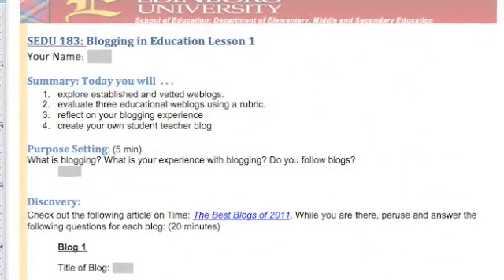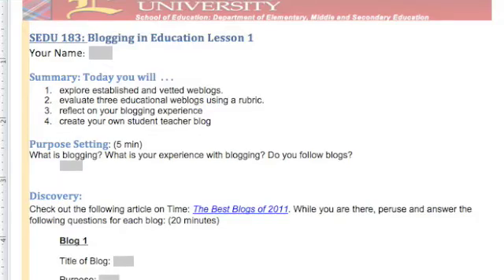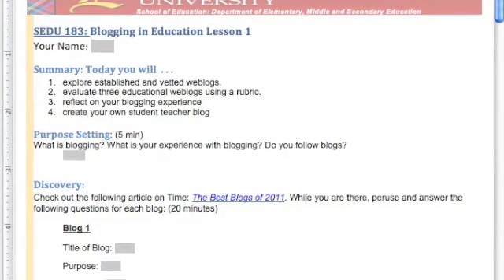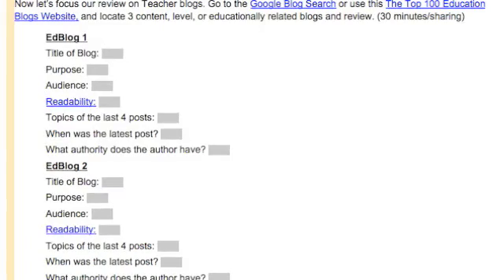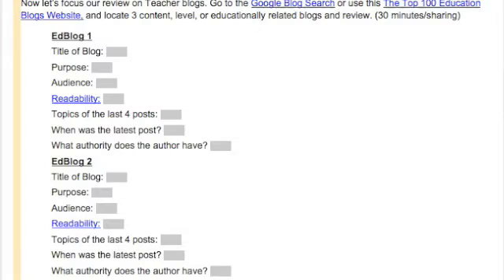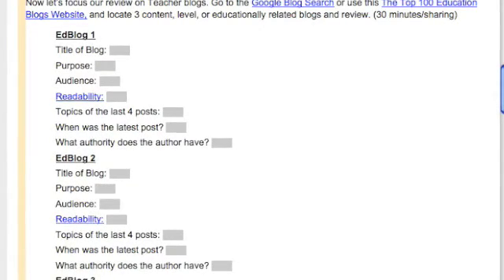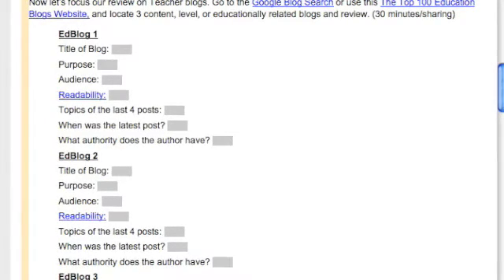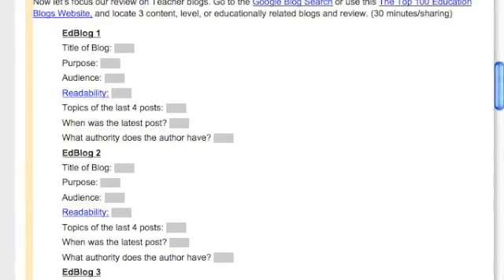Blogging Assignment ReDux